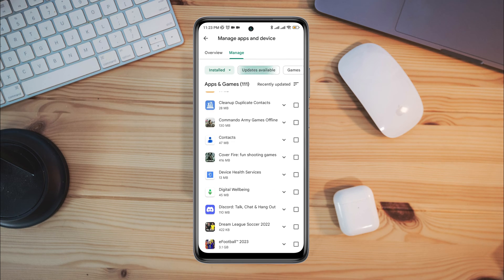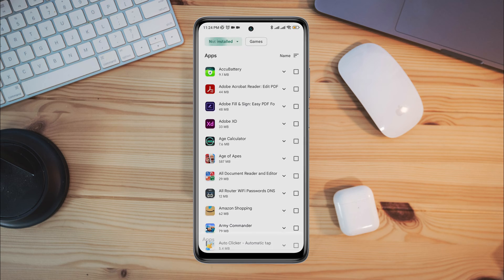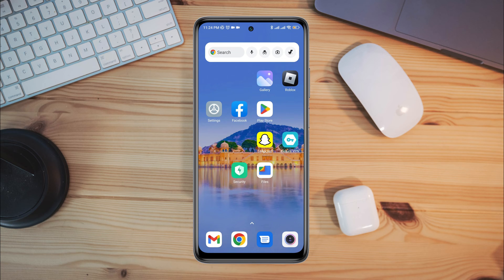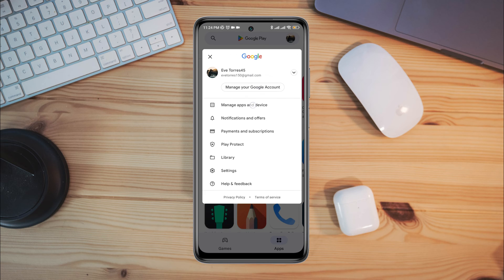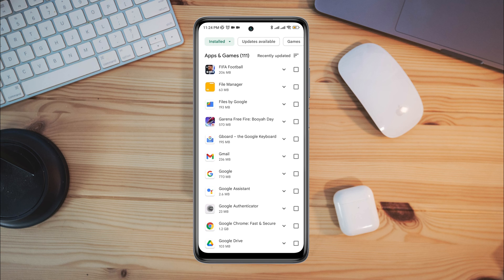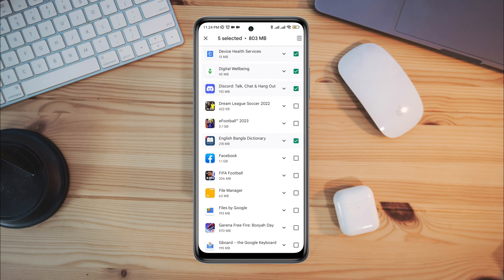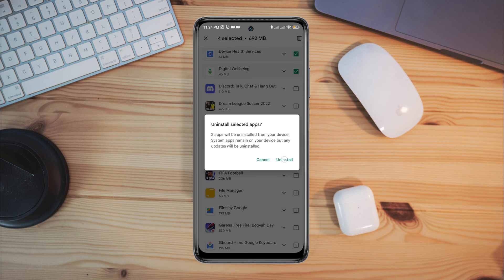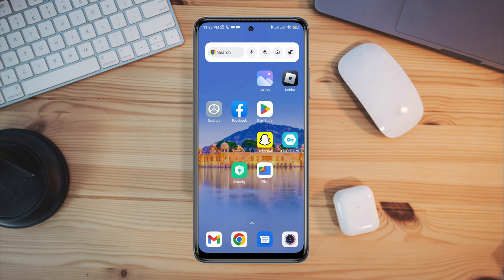How To Find and Delete Recently Installed Apps History Play Store | Check Previously Installed Apps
Do you want to check and delete previously installed apps in play store?
Recently some play store user asked to know how to see play store download history and How to clear installed apps history in play store! Answering this question let's see how to see installed apps history or recently installed apps on the play store.
So after analyzing the fact, I am going to show to how to find or check installed apps in play store and also how to delete installed apps history in the play store!

00:01- Video intro
00:35- Method 1: Go to manage app and device from the play store
00:53- Method 2: Select the app that you want to delete
01:26- Solution ending